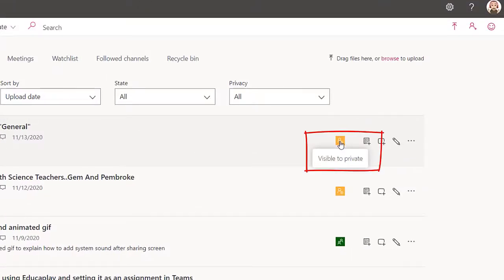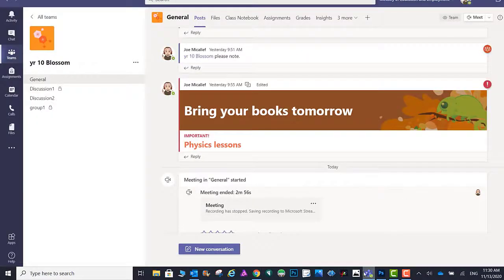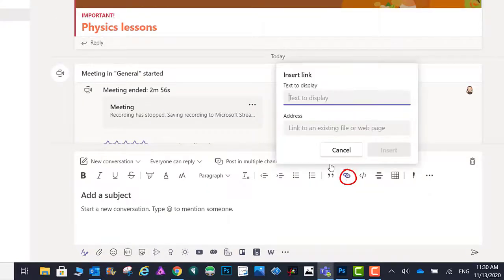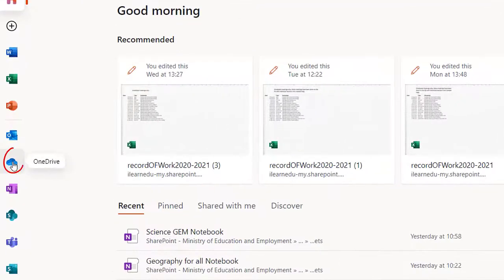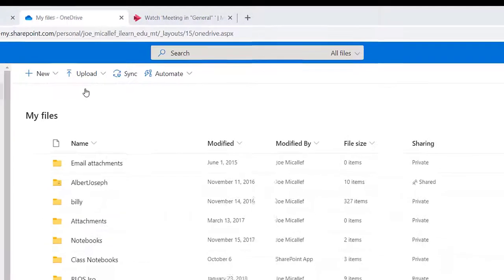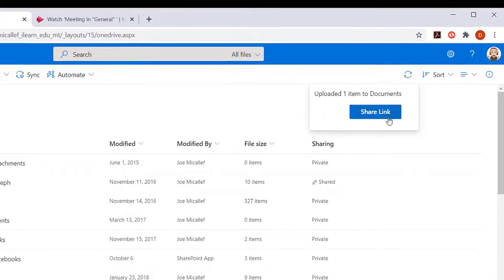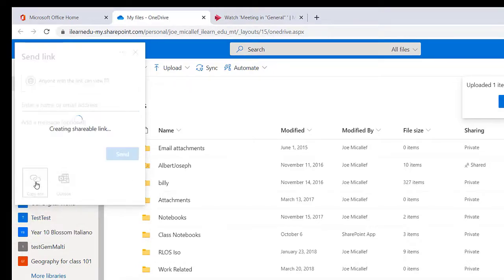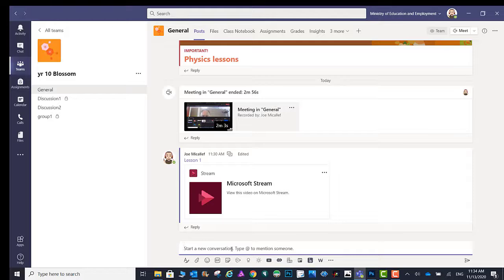How to record a video using Teams and Share it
This tutorial shows how to record a video tutorial using Teams and then share to your class using Stream or OneDrive.